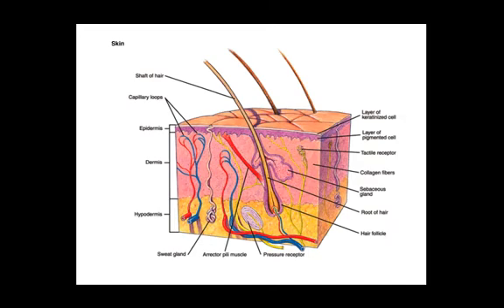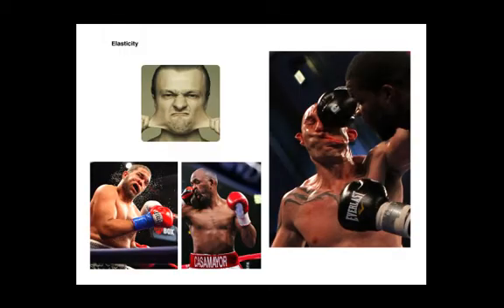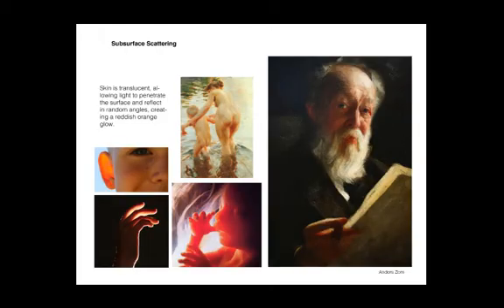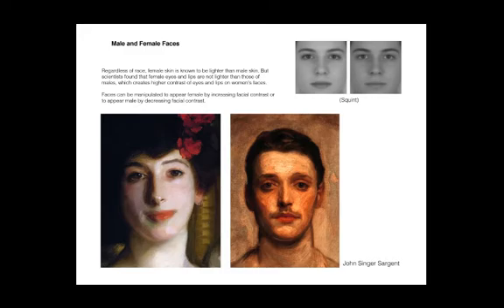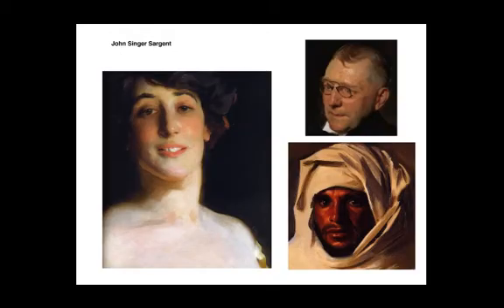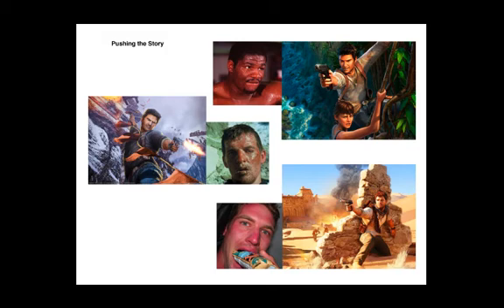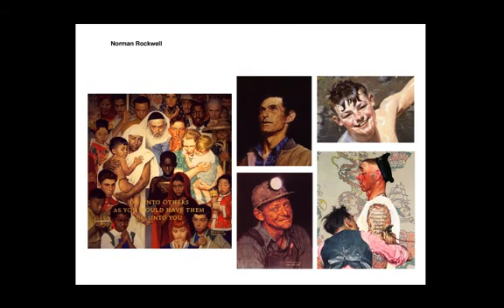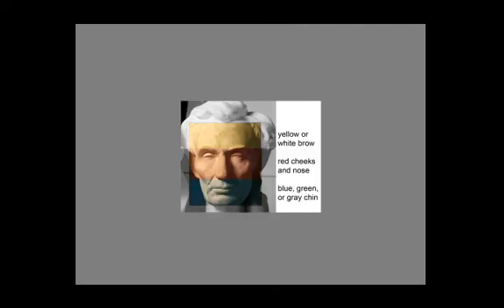Skin_Suzumoto_Luke_Spring 2012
A few facts about skin and how the artist can push the story.